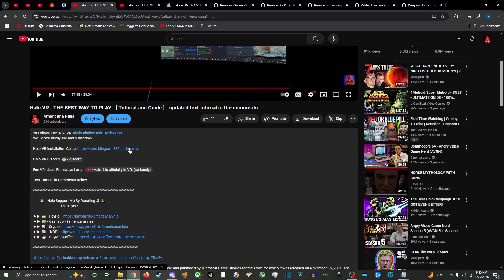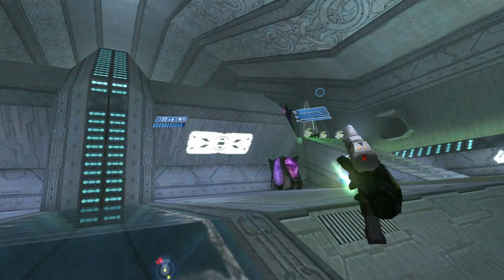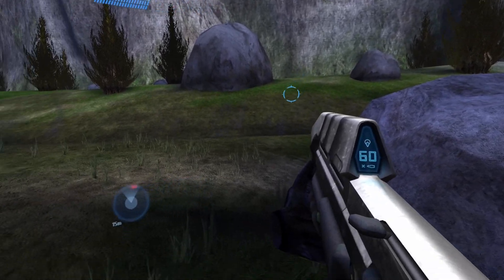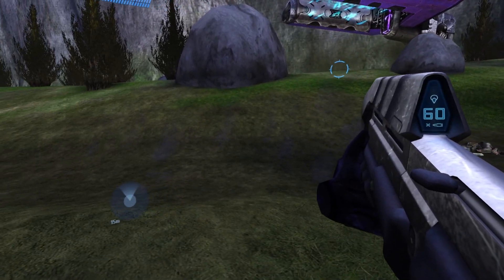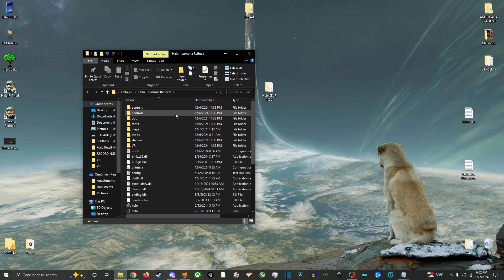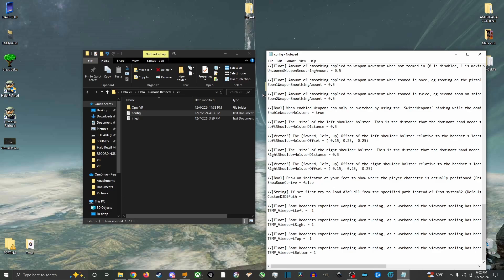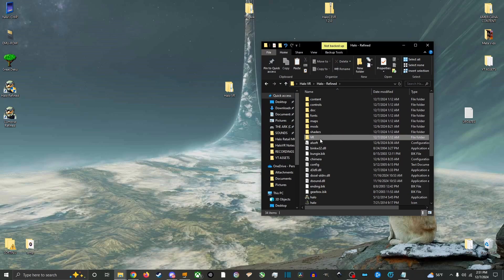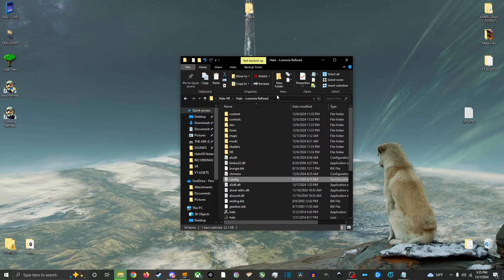Halo VR - UPDATE 1.2.0 - [ Install Tutorial and Guide ]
(NOTE: Go here if link above is not working.

Text Tutorial in Comments Below

Halo: Combat Evolved is a 2001 first-person shooter video game developed by Bungie and published by Microsoft Game Studios for the Xbox, for which it was released on November 15, 2001. The game was ported to Microsoft Windows and Mac OS X in 2003. It was later released as a downloadable Xbox Original for the Xbox 360.

~ THE ALGORITHM DEMANDS WORDS NOM NOM NOM ~

halo vr game
how to install halo ce vr
how to setup halo vr
halo ce vr tutorial mod guide
contractors halo vr mod multiplayer
halo custom edition vr install
halo1 pc vr mod
halo vr gameplay
halo 1 ost
vr mod tutorial
retro vr gameplay
upcoming vr games
latest vr news
virtual reality gaming
vr tips and tricks

.From The Ashes

00:00 Intro
00:33 Update INFO
00:56 Holster & Smoothing Settings
1:07 UI Scaling Settings
1:31 Two Hand Distance Info
1:43 Viewport WARP FIX
2:40 Installing the Update
3:29 Outro